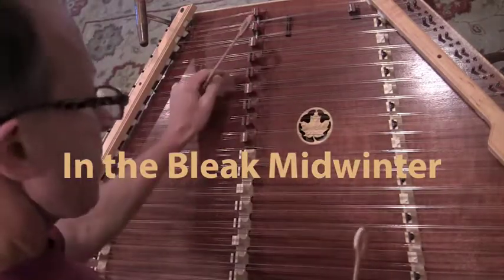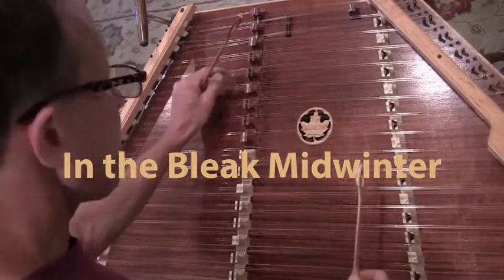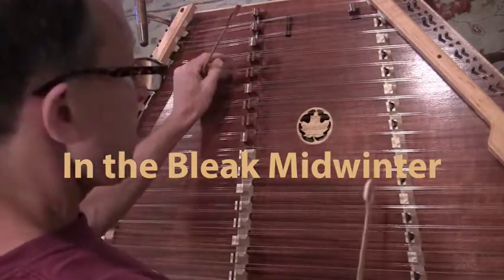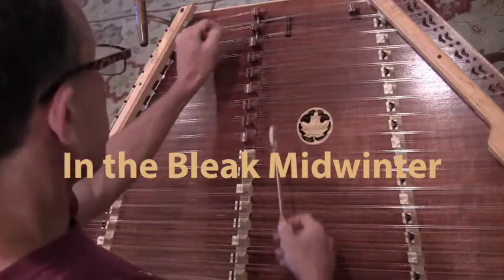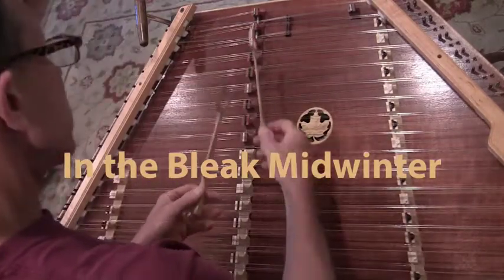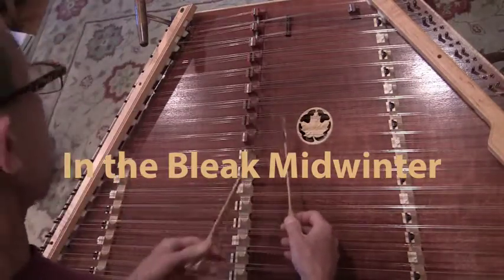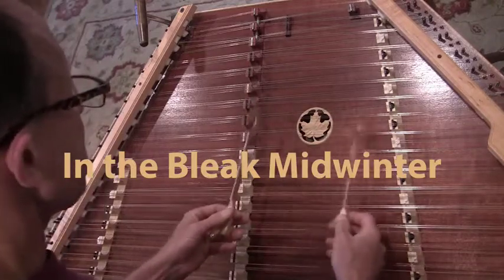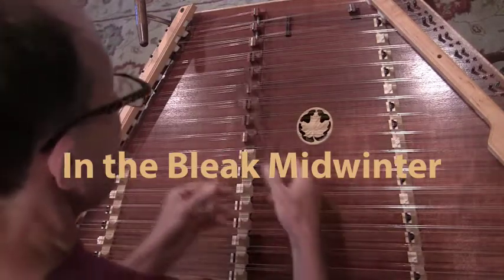In the Bleak Midwinter, Hammered Dulcimer Video Lesson Intro by Ken Kolodner